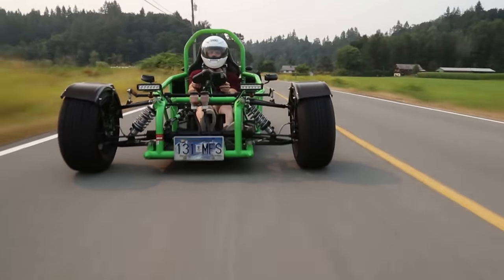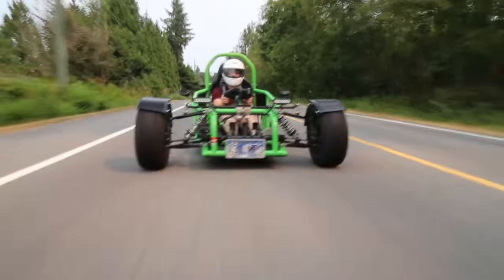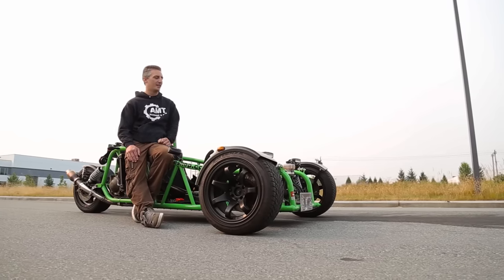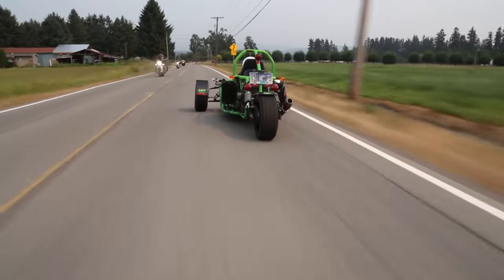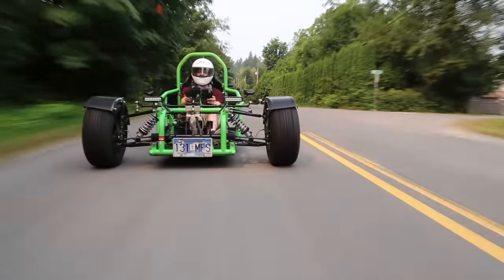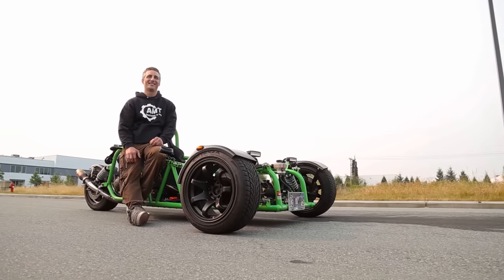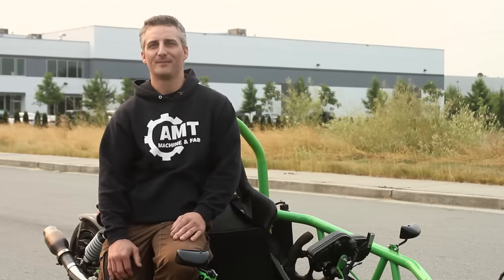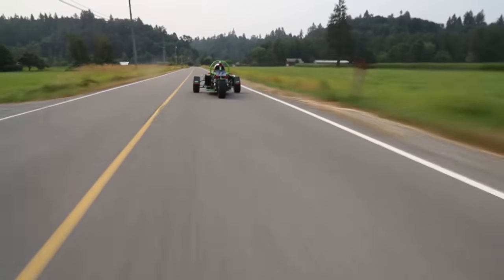How is this Ninja 900R-powered custom trike even legal?!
What's up you guys?! So Adam's custom AMT3 Trike powered by a Kawasaki Ninja 900r motor has got to be the most insane vehicle I've ever driven on the street. It feels like it should be completely illegal, it's mind-bending fast, and it drives beautifully. The motorcycle engine revs to a staggering 12,000 RPM which, in a car, screams like an F1 car, I can assure you that. Adam built this custom tube frame, 3-wheeled vehicle at his machine shop in Vancouver, BC and has made it legal to drive on public roads. Enjoy!

🔰 MUSIC🔰 Follow our friend Mark for more sick beats ;)

Checkout the NEW Passport IX radar detector we use!

🔰 Cameras and Products We Use Everyday 🔰